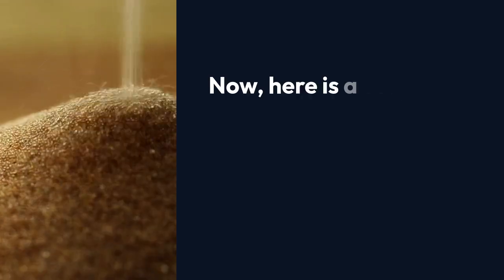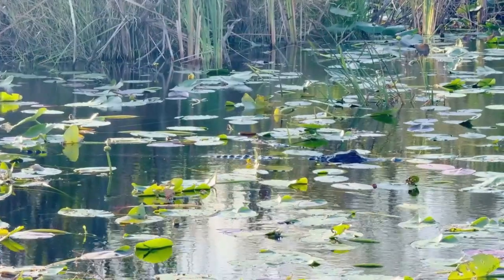How To Edit Dns On HostGator Hosting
To edit DNS records on HostGator, first log into your Customer Portal and access cPanel. Within cPanel, locate the 'Zone Editor' under the 'Domains' section. Select the specific domain you wish to modify from the dropdown list. Here, you can add, edit, or delete various DNS record types, such as A records (for IP addresses), CNAME records (for aliases), MX records (for email routing), or TXT records (for verification purposes). To add a new record, click the corresponding '+ Record' button, enter the required details (Name, TTL, Type, Value), and click 'Add Record'. For existing records, find them in the list, click 'Edit', make your changes, and then 'Save Record'. Remember that DNS changes require propagation time, typically 2-24 hours, before they become fully active globally.